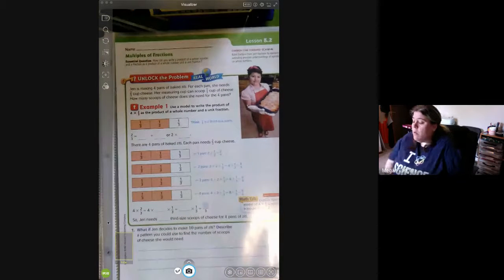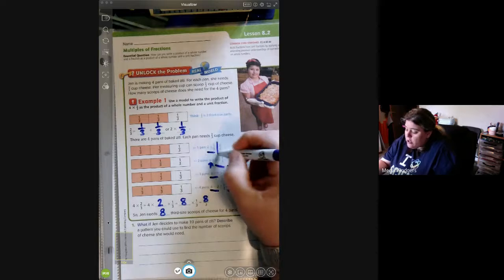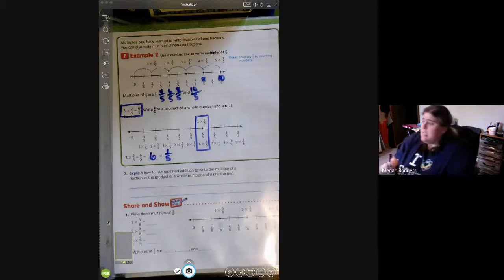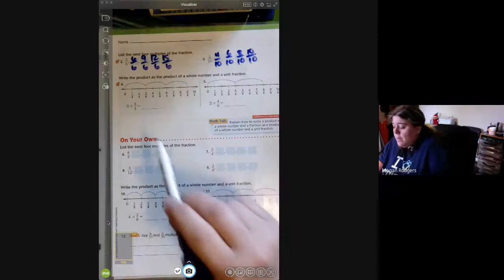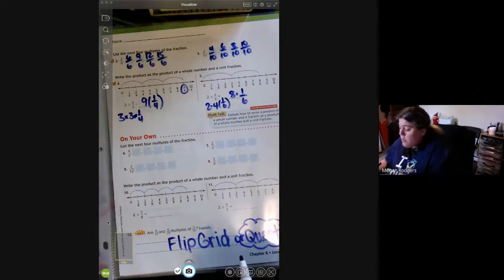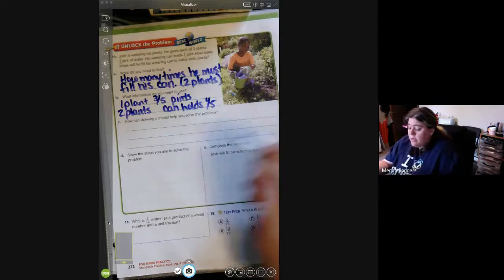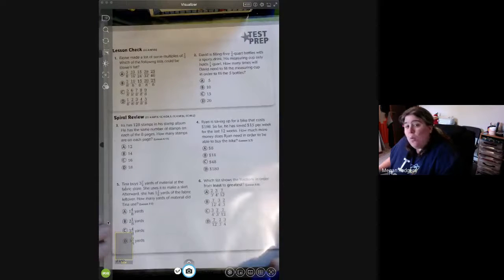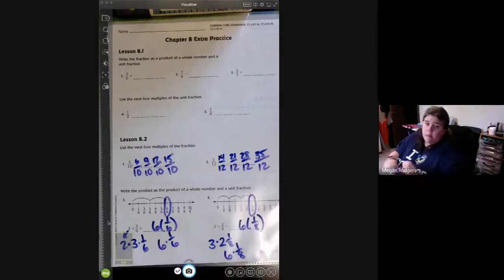Lesson 8.2 - Multiples of Fractions